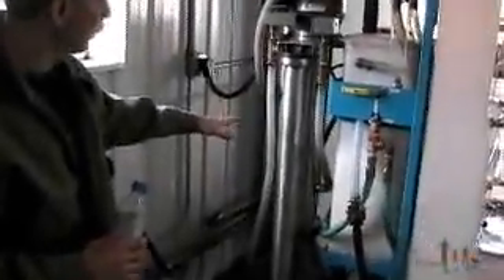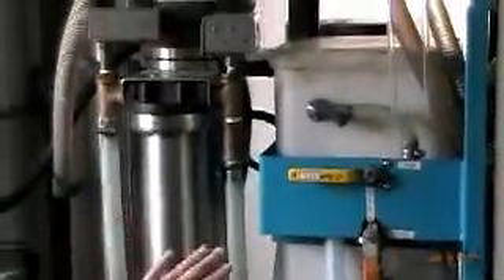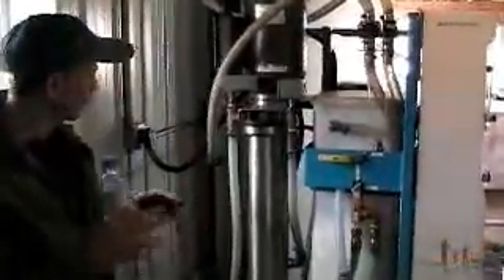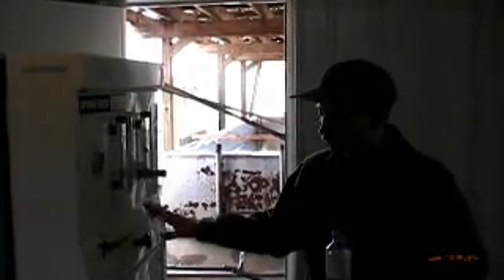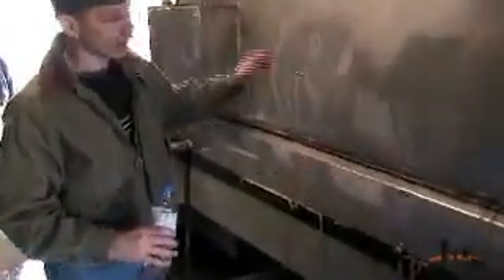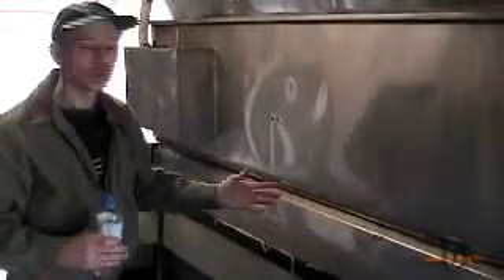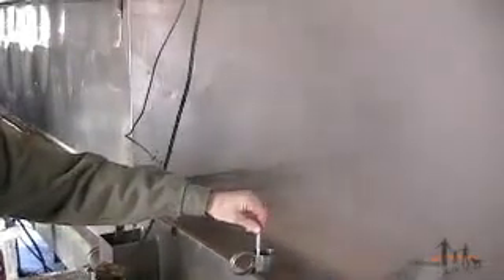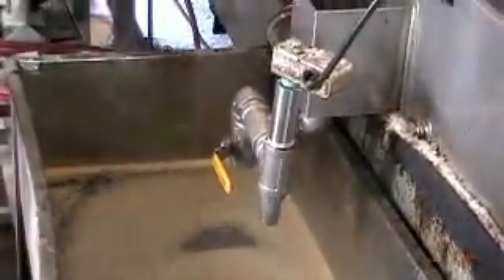Processing Pure Maple Syrup with the Jasper's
For a few families in the U.P., springtime is known as maple season. Between the months of March and April, thousands of gallons of maple syrup are harvested from  our woods.